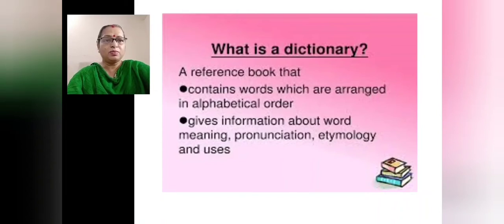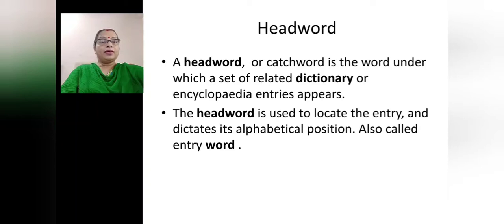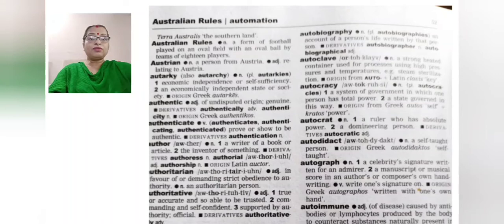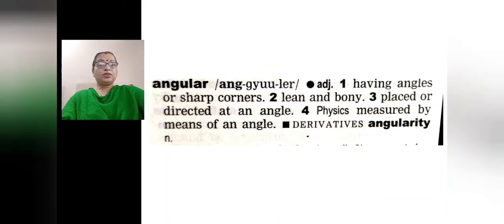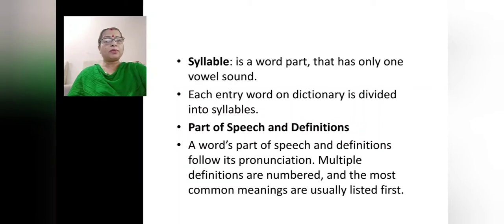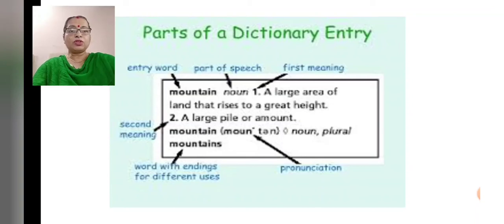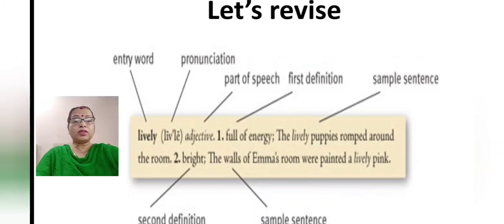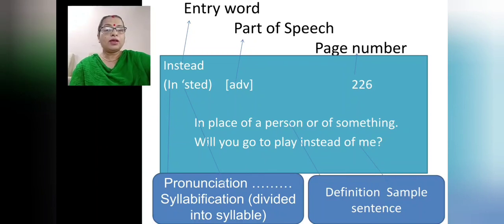class_8_english_dictionary_part_1_27_July_2020